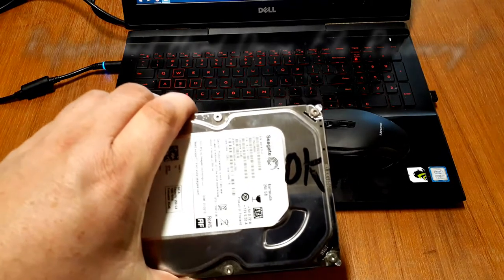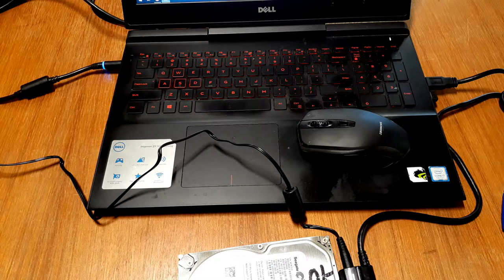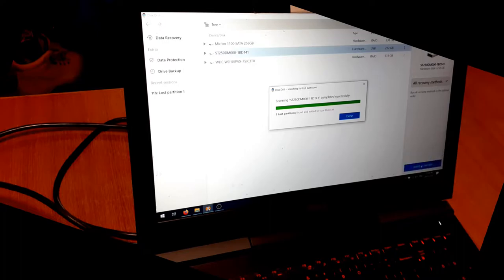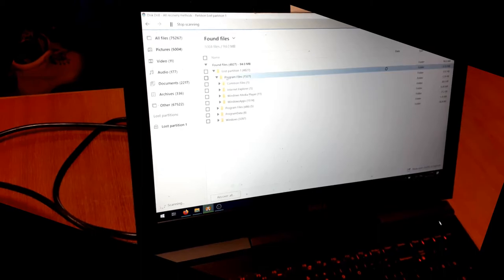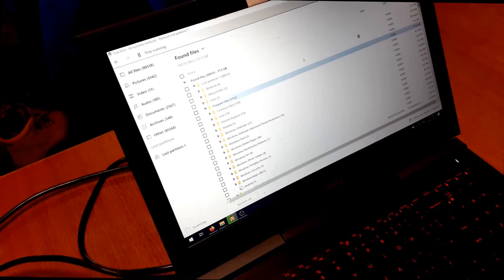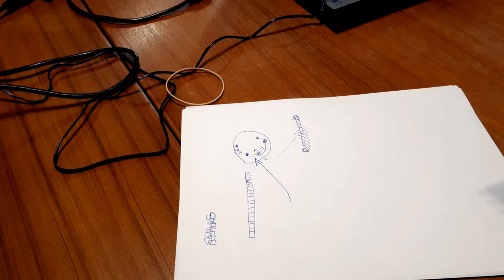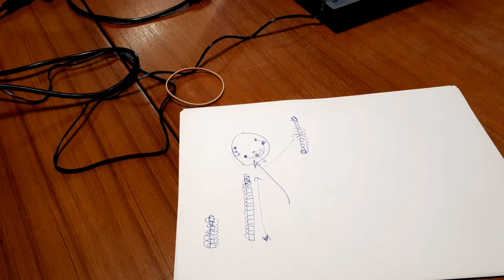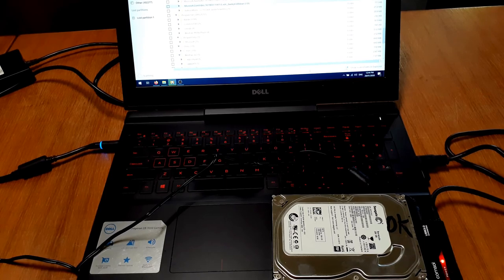Second Hand Sata Hard Drive / Hard Disk File Recovery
-- [ Credits ]

-- [ Links ]

-- [ Music ]

-- [Hash Tags]